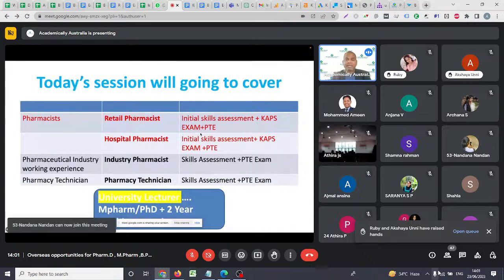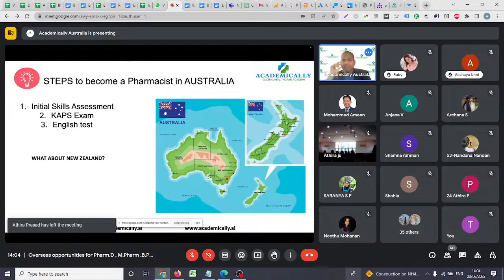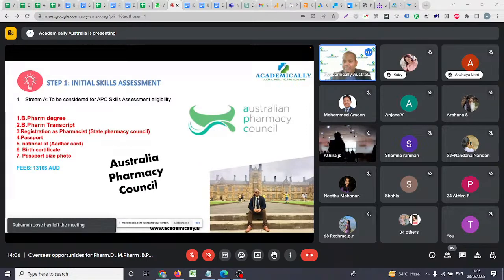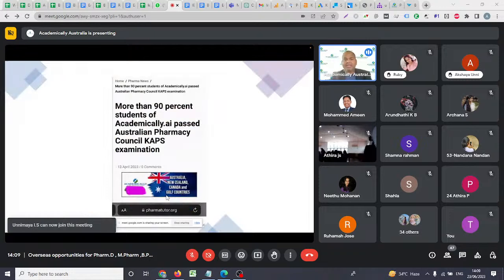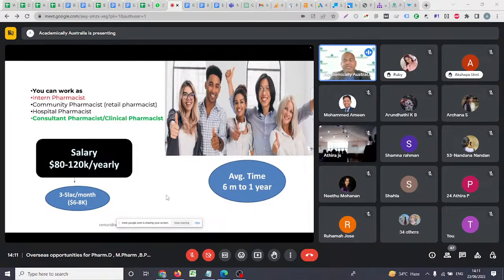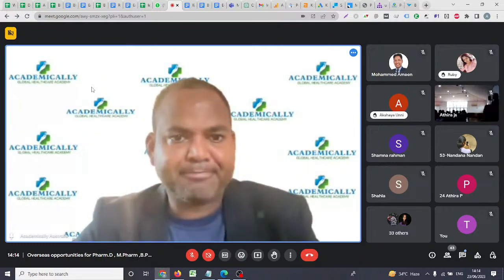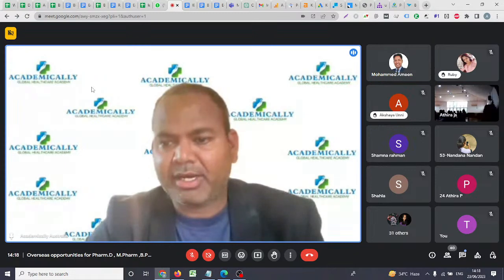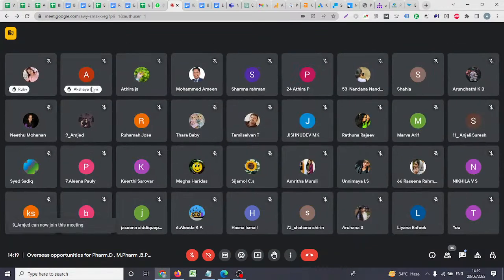Overseas opportunities for Pharm D || M Pharm || B Pharm & Career guidance by Dr Akram Ahmad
Overseas Opportunities for healthcare Professionals & career guidance by Dr Akram Ahmad- Webinar in  Nehru College of Pharmacy

In this Live Session, Dr. Akram Ahmad will Share easy pathways to migrate to Australia as a doctor. Whether you're looking to work as a doctor in Australia or study medicine in Australia, he is here to help you find the best route for you! Watch the Live session to find out more about Pathways to Migrate to Australia as a Doctor.

Are you a pharmacy student contemplating what to do after graduation?  Do you want some expert guidance and tips to move your career on the right path? Don’t worry you have reached the right place!

He is the founder and CEO of Academically. With 9 years of teaching and research experience in pharmacy practice and clinical pharmacy under his name, you will get engulfed in a vast pool of knowledge.

By joining the webinar you get to explore the migration pathways as a pharmacist, gain in-depth knowledge, and have an interactive session with our panel of experts.

Well, what more are you waiting for? Join the webinar and enrich yourselves!

HOW TO REGISTER AS A PHARMACIST AND MIGRATE TO AUSTRALIA?
STUDY PHARMACY COURSE IN AUSTRALIA: A COMPLETE GUIDE
Hospital Pharmacist registration and migration to Australia on PR VISA

1: Key roles and responsibilities of pharmacist.

2: How much does a Pharmacist make in Australia?

3: Steps for registering as a pharmacist in Australia.

australia pharmacist
australia pharmacist salary
australia pharmacist job
australia pharmacist exam
australia pharmacist immigration
australia pharmacist registration
australia pharmacist life
australian pharmacist
australian pharmacist salary
hospital pharmacist australia
intern pharmacist australia
locum pharmacist australia
australia pharmacy jobs
australia pharmacy shop
australian pharmacy council
australia pharmacist and pharmacy technician
abroad pharmacist
abroad pharmacist jobs
pharmacist abroad
abroad pharmacist and pharmacy technician
pharmacist
pharmacist course
pharmacist job
pharmacist salary
pharmacist and doctor
pharmacy and pharmacology
pharmacy and pharmacopoeia
Journey To Success: Migration To Australia For Pharmacist || 1:1 Interaction with Dr. Akram Ahmad

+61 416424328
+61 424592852